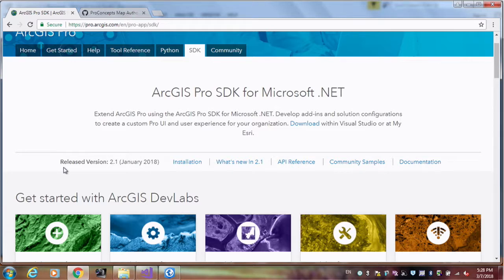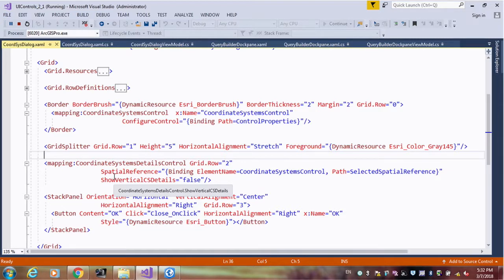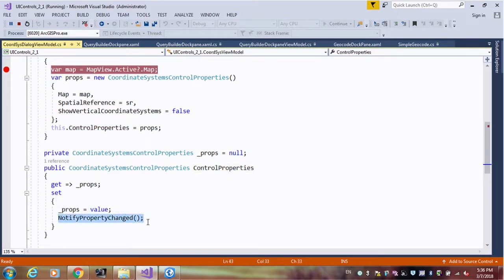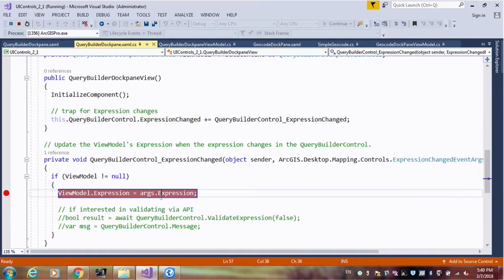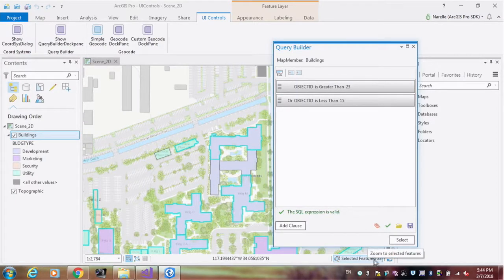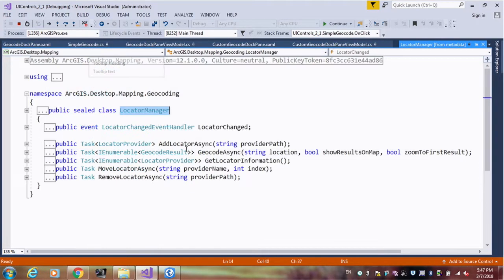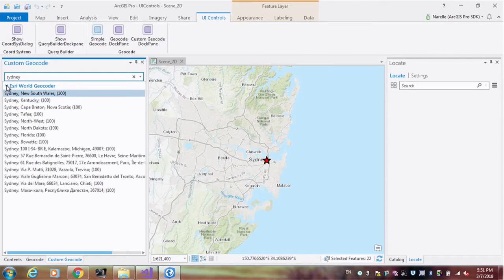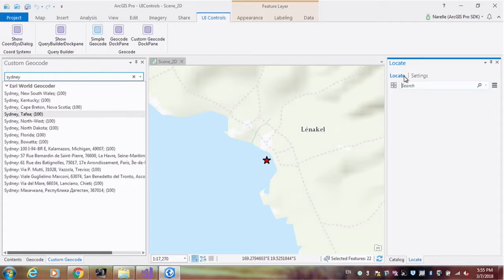ArcGIS Pro SDK for .NET: New UI Controls for the SDK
We cover the new user controls available in the ArcGIS Pro SDK for .NET including Query Builder control, Locator control, and Coordinate Systems picker control. Learn how to integrate these controls into your custom Pro UIs.